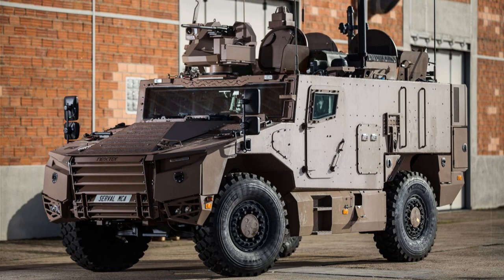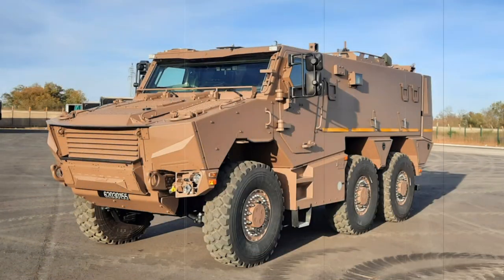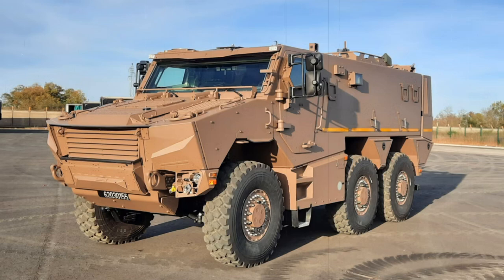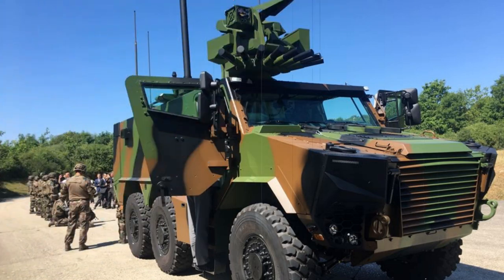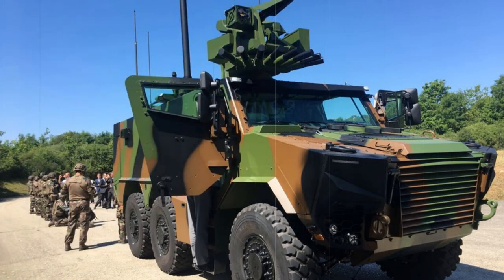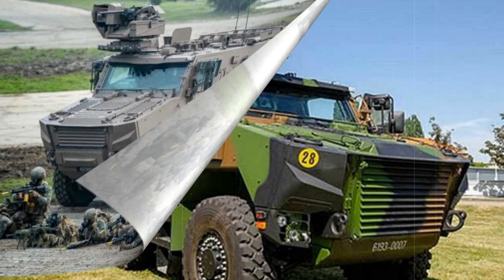Nexter Griffon VBMR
The Griffon VBMR is part of modernizing French Army plans, joining other new developments such as the Jaguar.